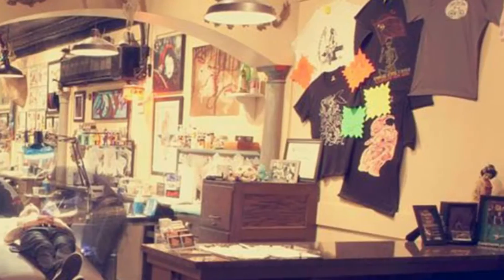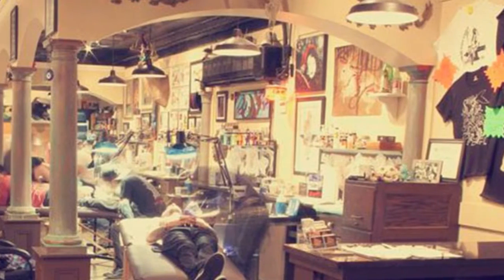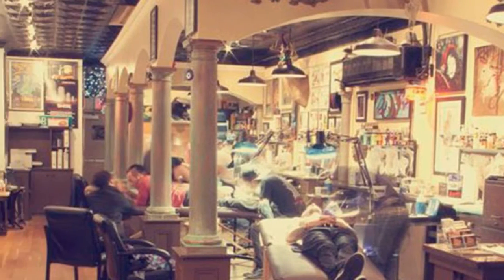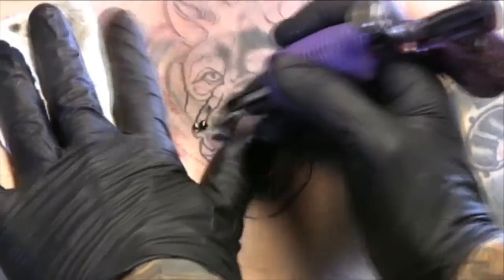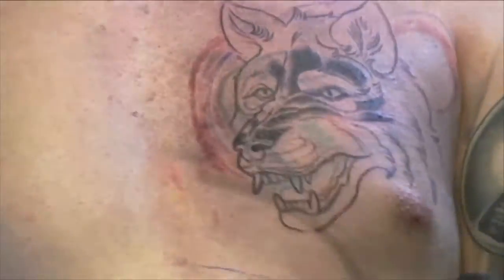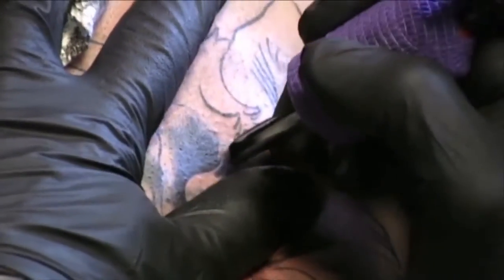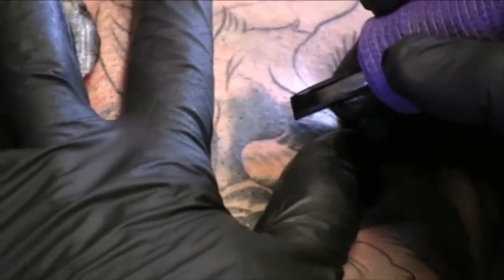Tattoo Nightmare's Tommy Helm Cover Up Tattoo Webinar Preview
In this webinar replay Tommy Helm shares his techniques for successfully camouflaging unwanted tattoos. He covers every step of the way from supplies to the initial consult with the client to layout of the coverup design to execution of the tattoo. Here's your chance to see the whole process and techniques. If you are an artist looking to learn to cover up tattoos properly this on-demand webinar will help you immensely. If you are a professional artist looking to learn how to tattoo better and improve your skills you can check out to see upcoming and on-demand webinars.